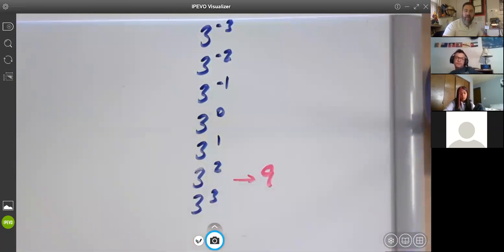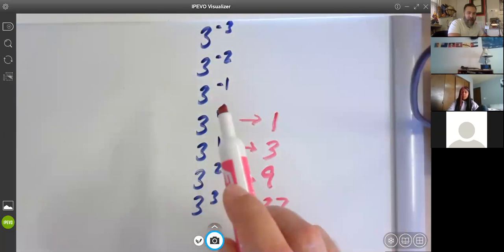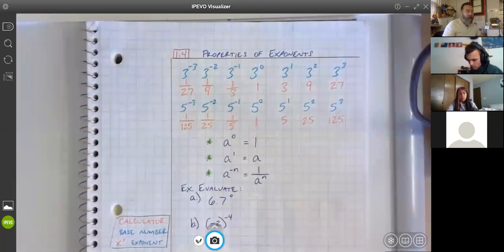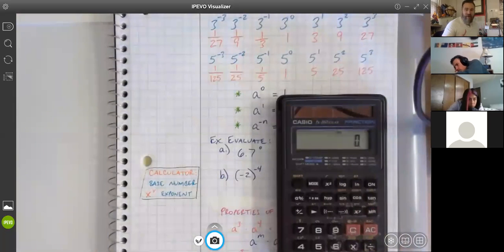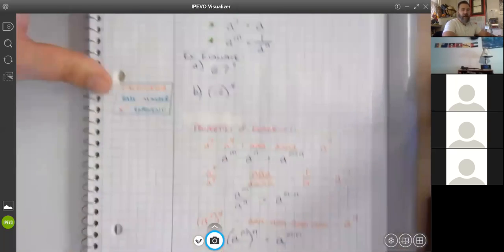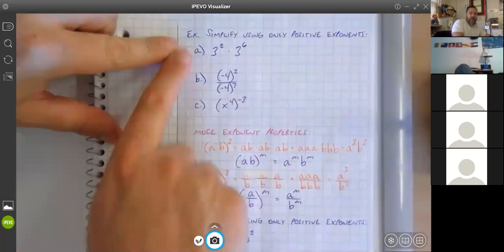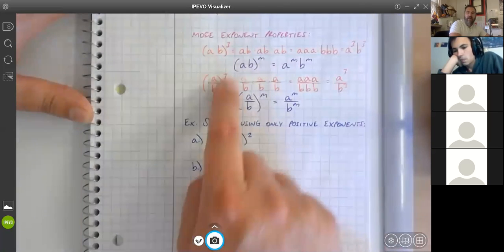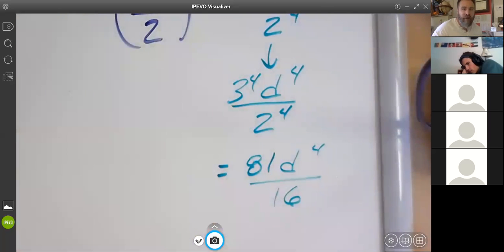Math 2: 1.4: Properties of Exponents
Math 2
Ch.1: FUNCTIONS AND EXPONENTS
Sec.4: Properties of Exponents

Zoom Class 8/12/2020